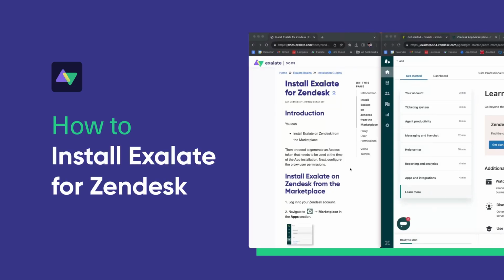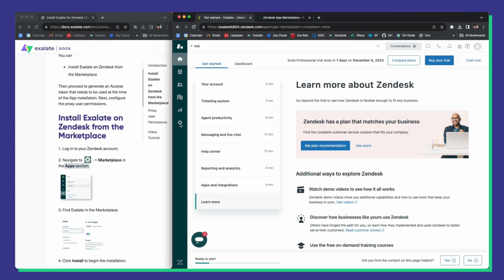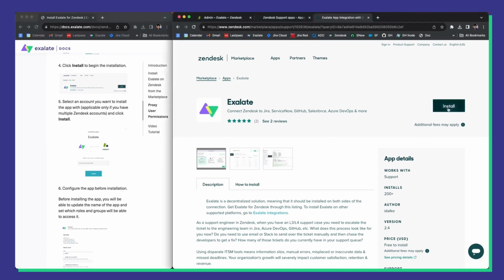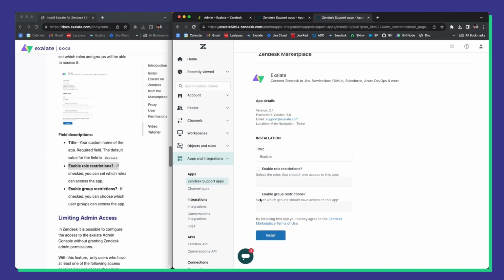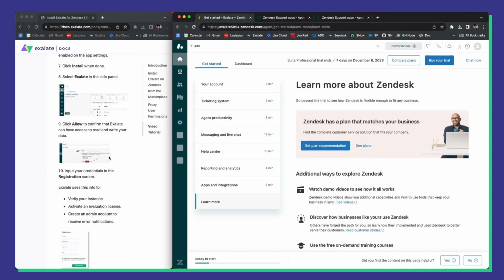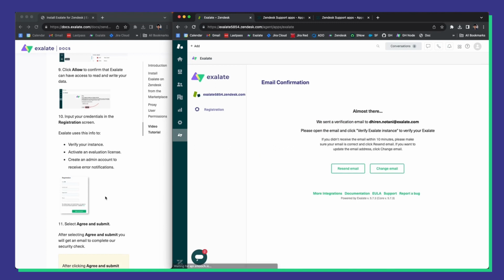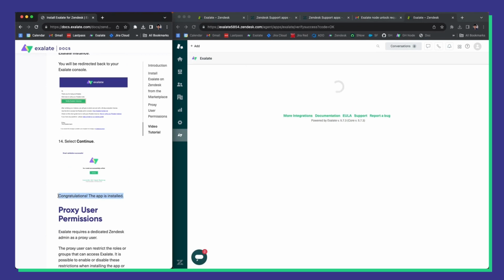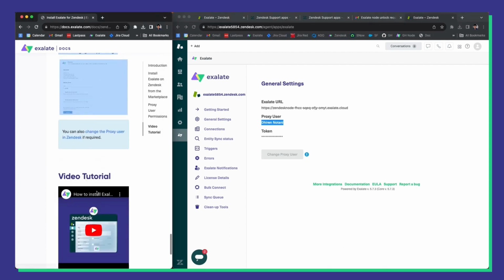How to Install Exalate Classic on Zendesk